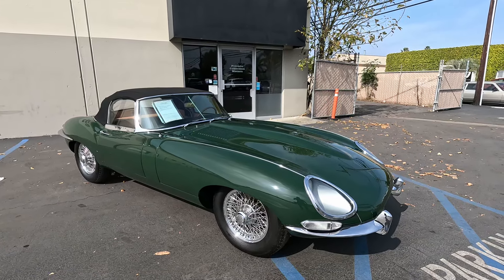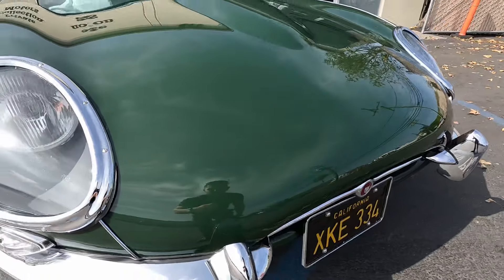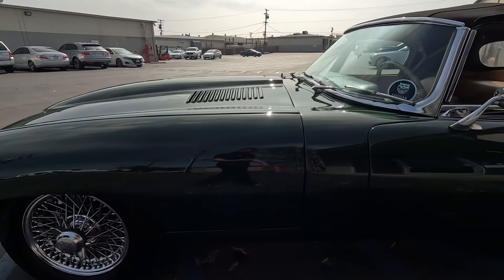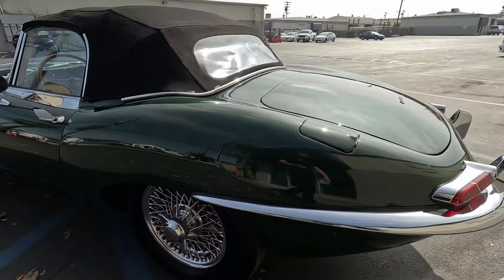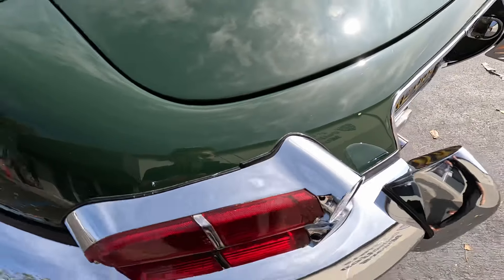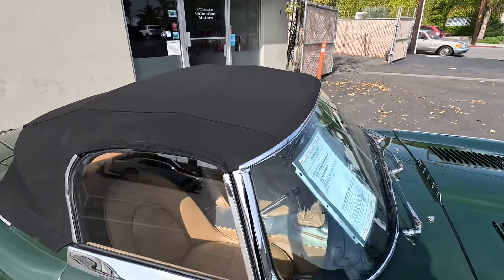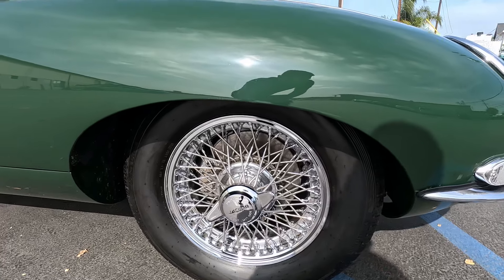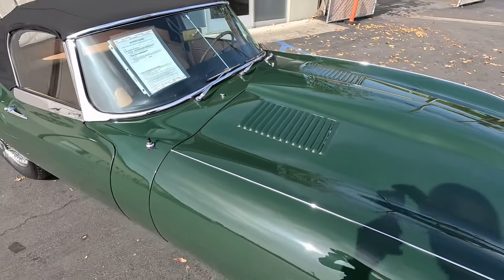B6659 1961 Jaguar XKE Series 1 Exterior